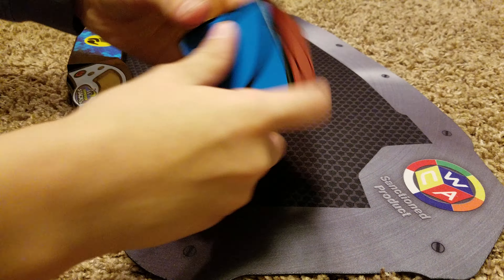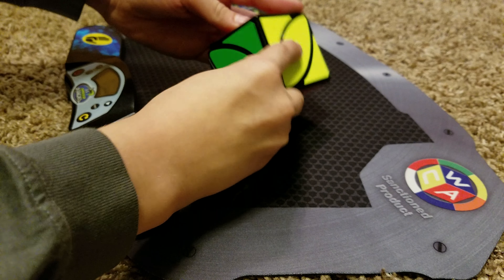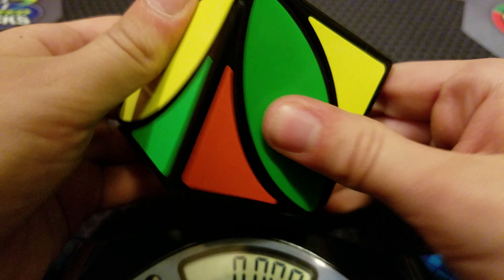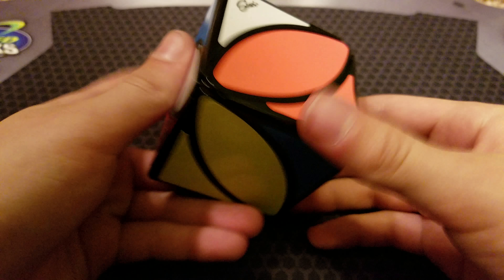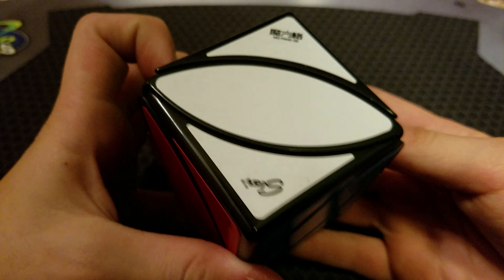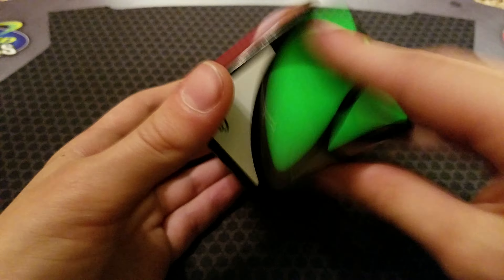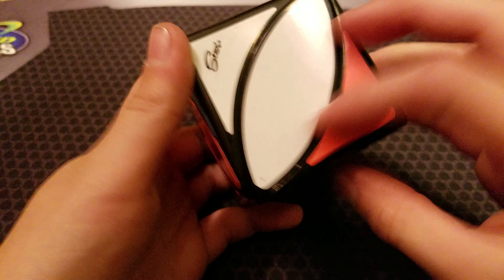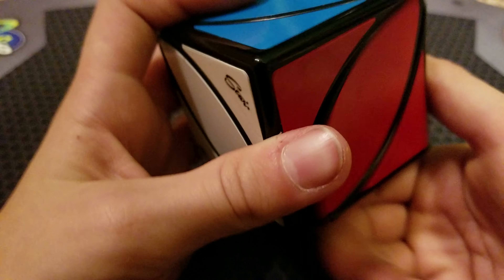Ivy cube review